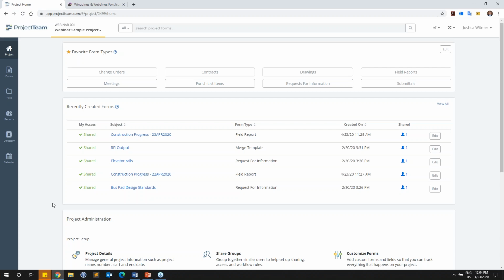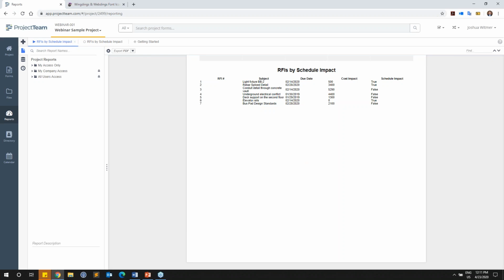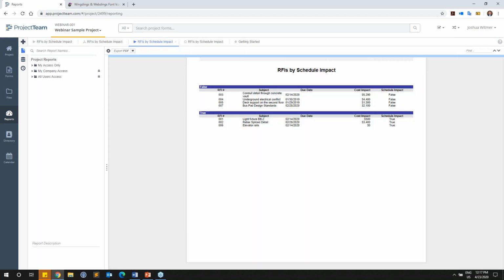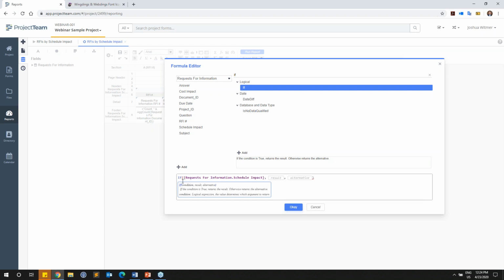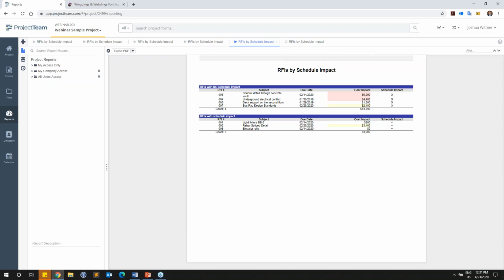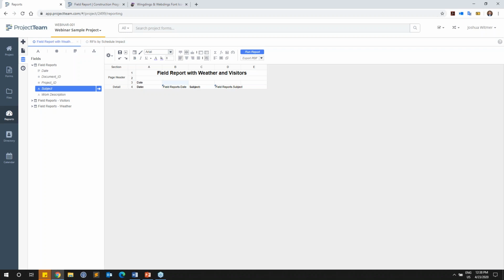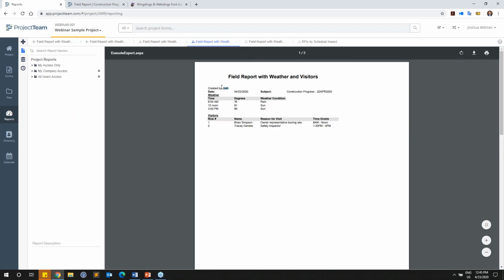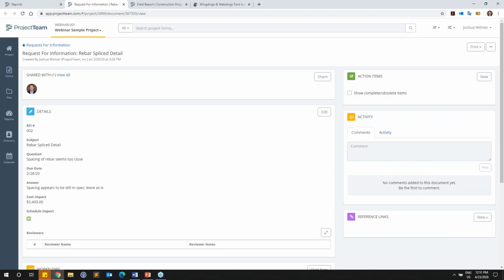[Lunch & Learn] ProjectTeam Advanced Reporting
Webinar was hosted on 4/23/2020 and covers topics such as:
- Groups in reports
- Review of various formulas
- Repeating groups
- Conditional functions